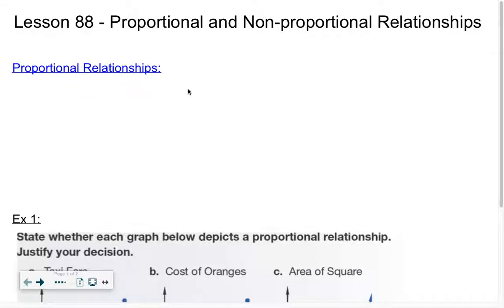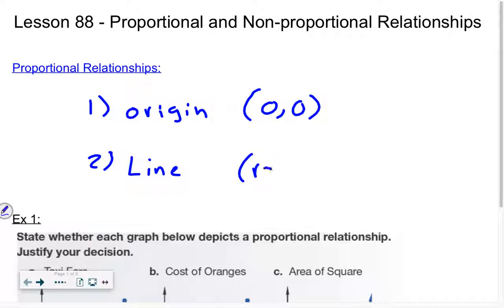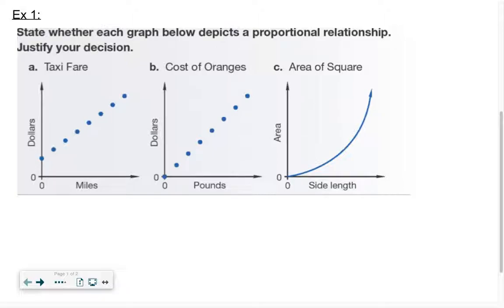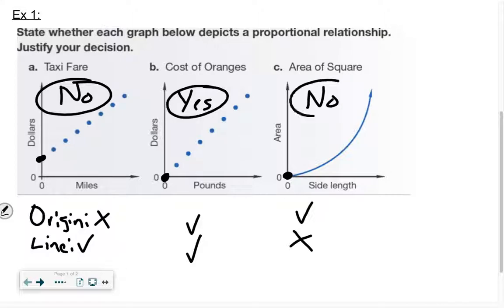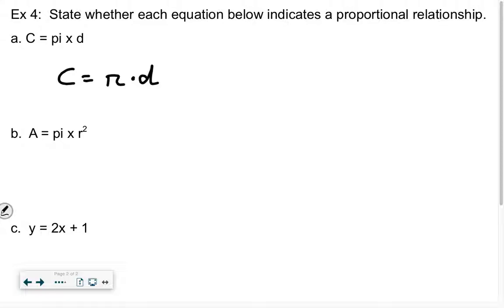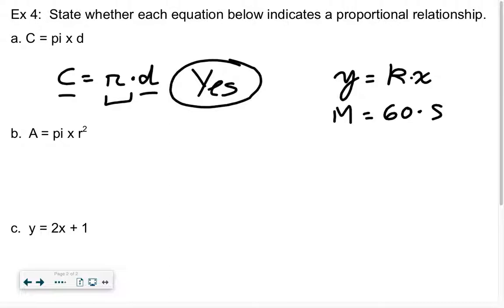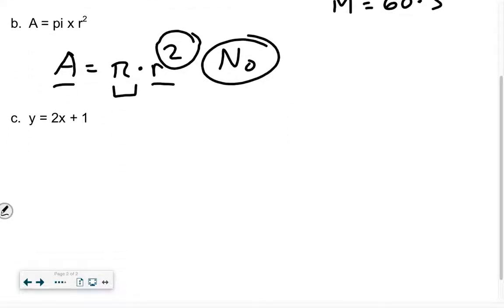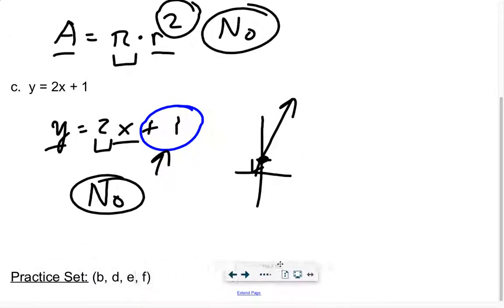Math 8 - Lesson 88